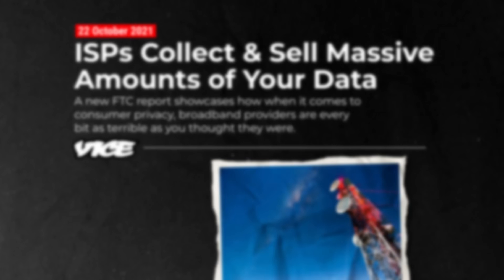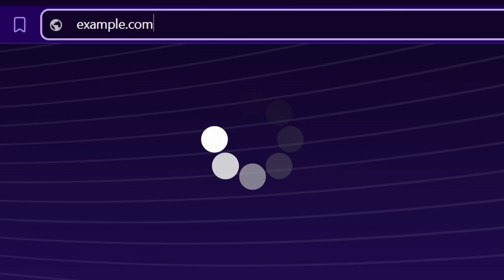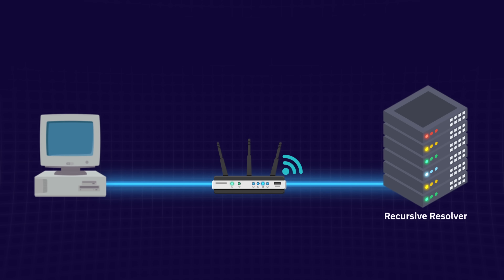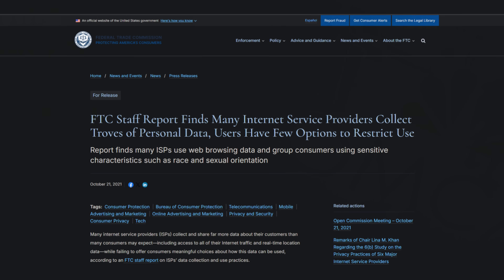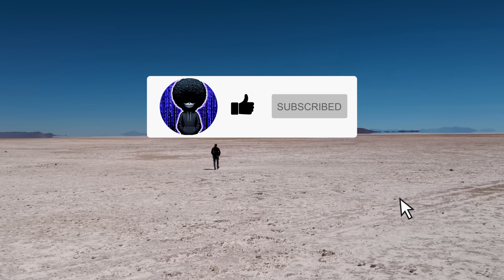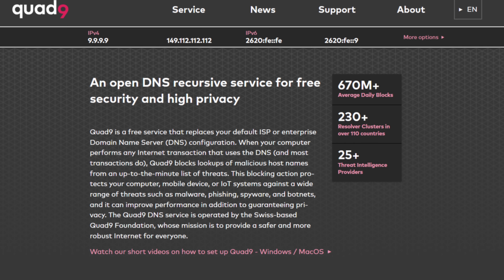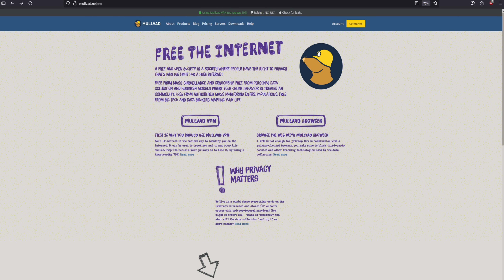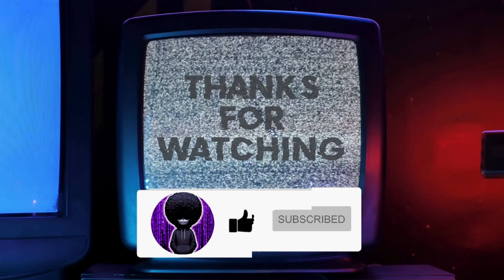How ISPs Spy on You Using DNS | Here’s the Fix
In 2021, a government study revealed that Internet Service Providers collect and sell shocking amounts of sensitive user data. So, do you believe you're safe because you use incognito mode or a VPN? If so, think again. Your DNS could be snitching on you allowing for your Internet Service Provider to see every website you visit. In the U.S. and many other countries, ISPs can legally sell your browsing history to advertisers and data brokers. And no, a VPN won’t fully protect you. That’s why I consider this a privacy nightmare. ISPs have fought for the right to sell your data, so why trust them to protect it? In this video, I'll show you exactly what DNS is, how it exposes your online activity, and most importantly how you can start reclaiming your online privacy today.

Chapters🧾
00:00 Intro
00:45 What is DNS?
02:49 How Your Exposed
05:05 DNS Encryption
05:52 3 Ways to Reclaim Your Privacy